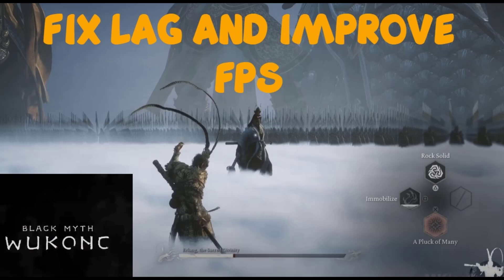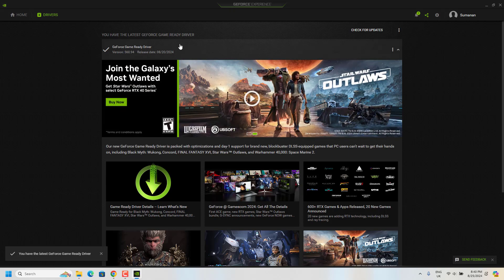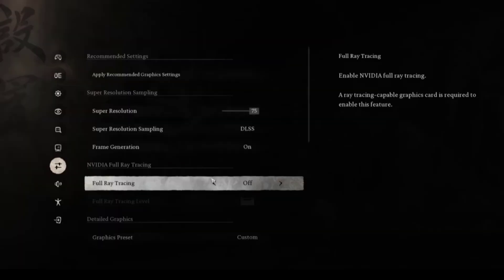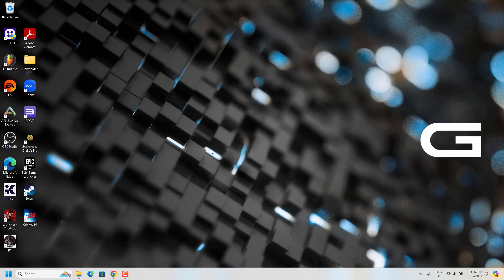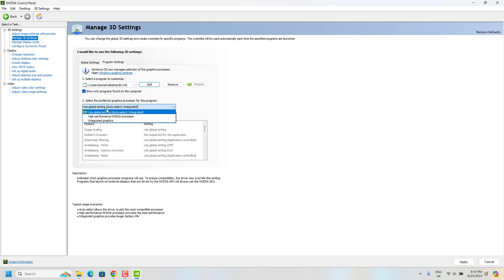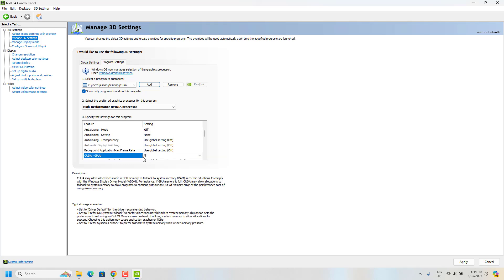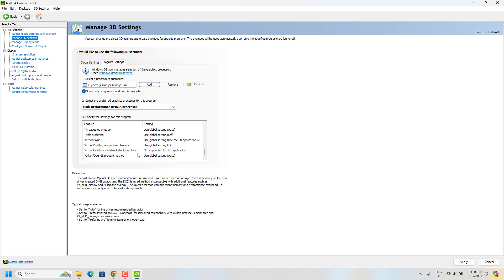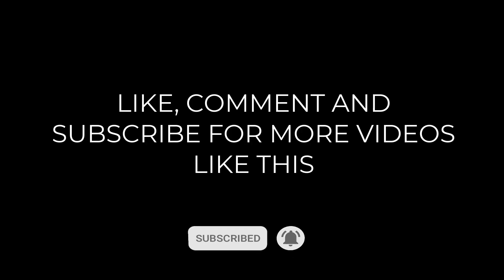Black Myth: Wukong - How to Fix Lag - Best Gameplay Setting - FPS Fix - NVIDIA Graphic Settings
This video shows How to fix graphic lag and low fps in Black Myth Wukong for pc tutorial . In Black Myth: Wukong how to fix lag and stutter fix for PC tutorial to make game work faster that will fix the lag and input delay Nvidia